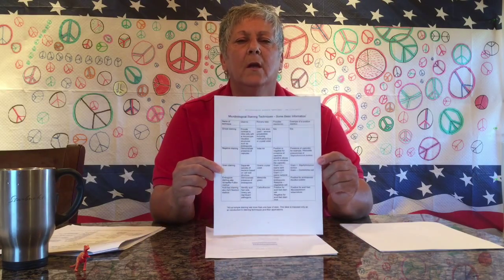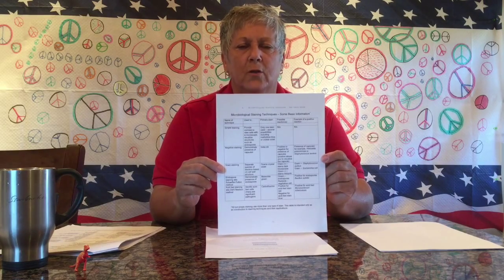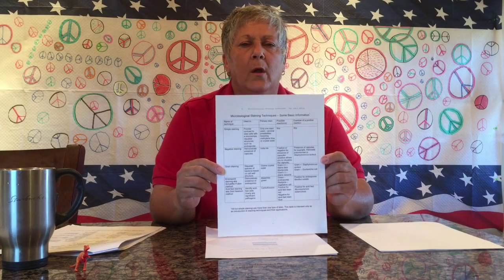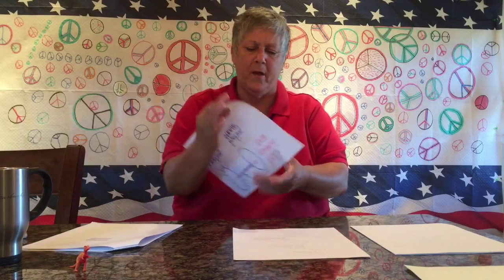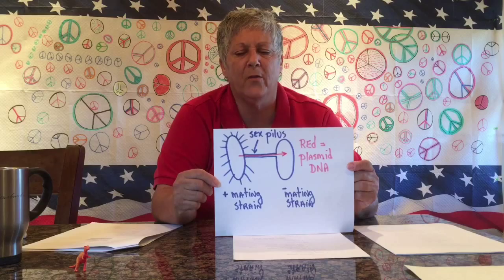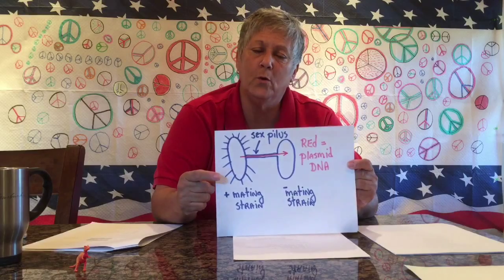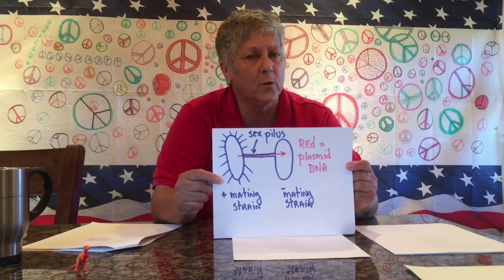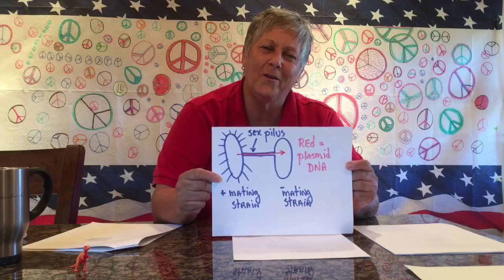Lecture: Part 3 - Functional Anatomy of Prokaryotic Cells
Part 3 of the lecture on functional anatomy of prokaryotic cells. This video is the property of Lisa Shimeld. 2015